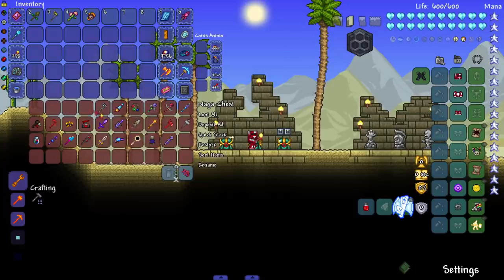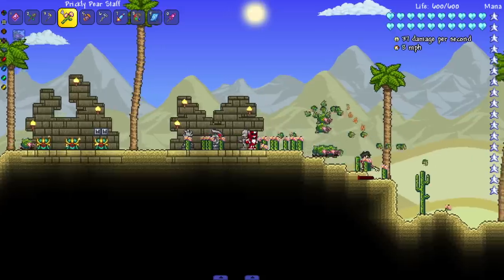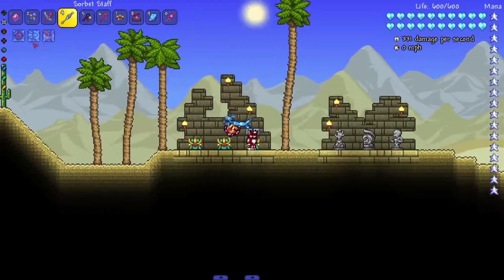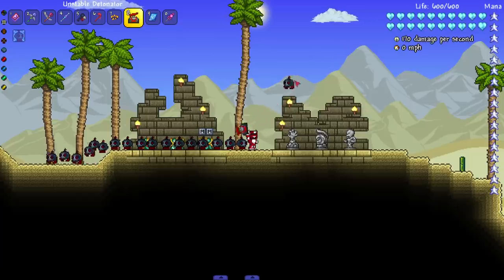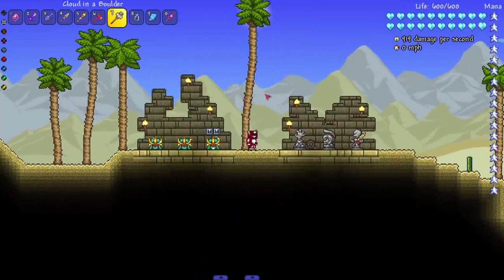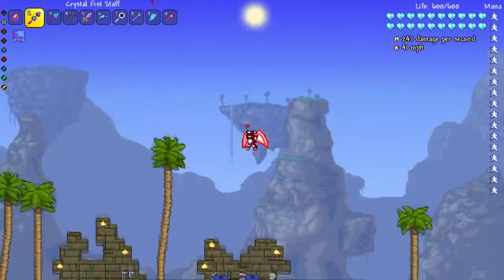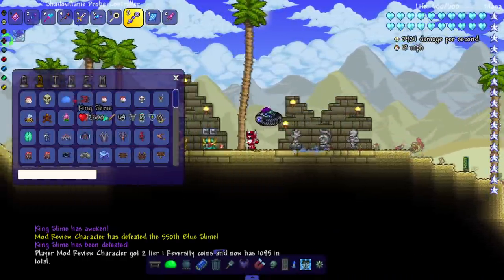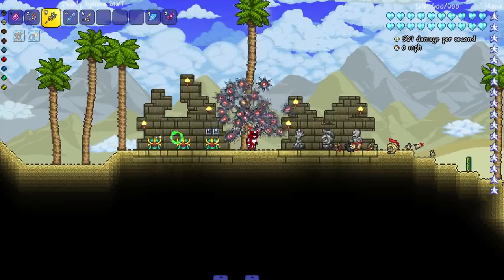summoning TOO MANY Terraria minions...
Many of you were interested, so hopefully this satiates your hunger.

Main Tmodloader mods used in this video:
Amulet of Many Minions
Cheat Sheet and Hero's Mod
Thorium and Joost Mod